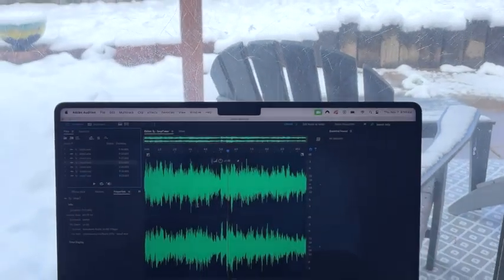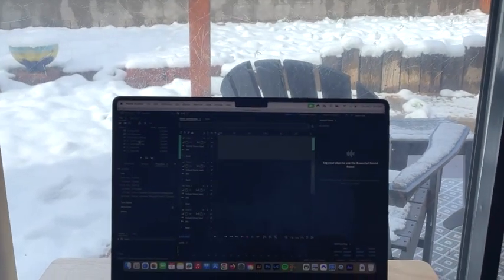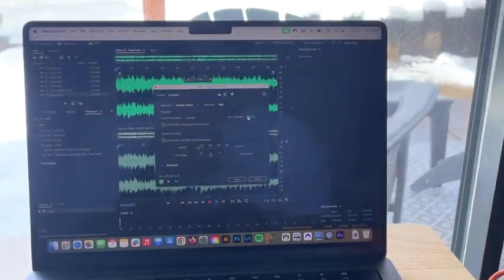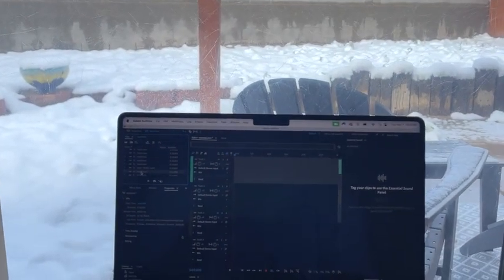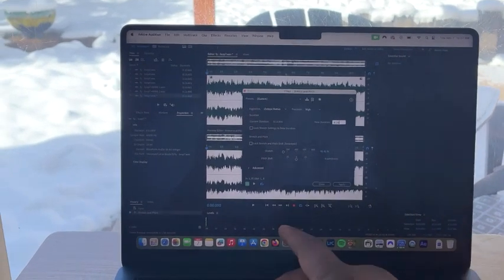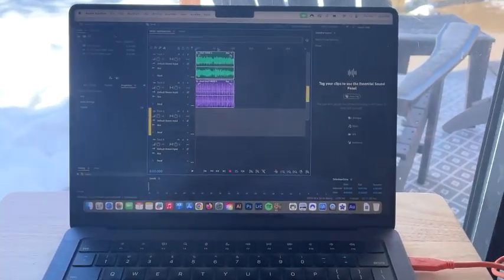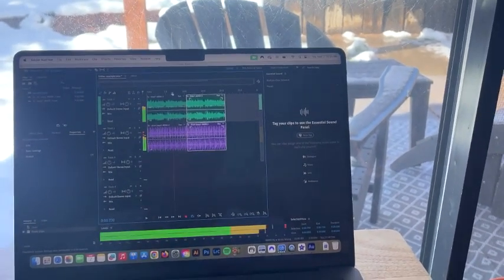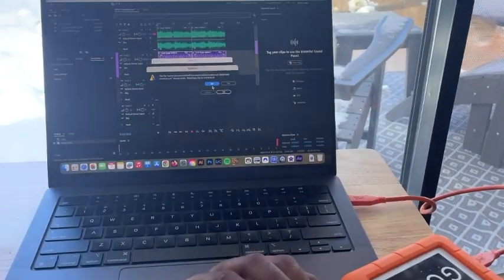A Snowy Day with Adobe Audition